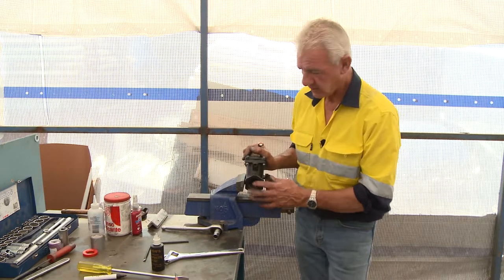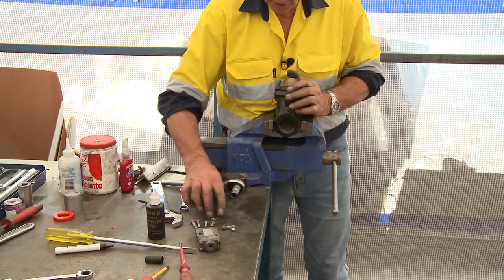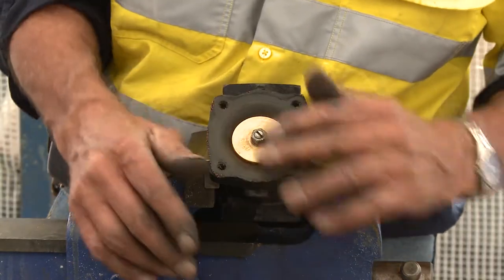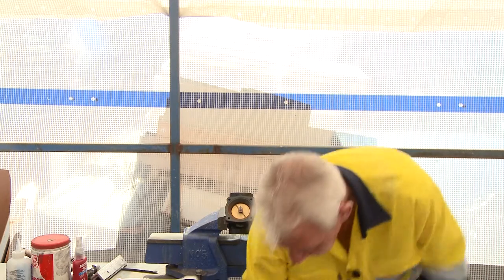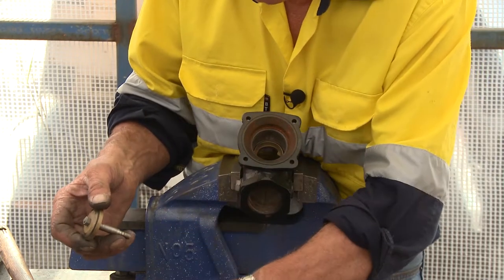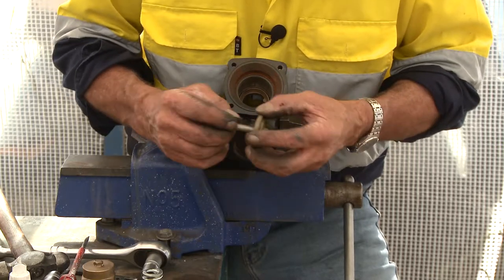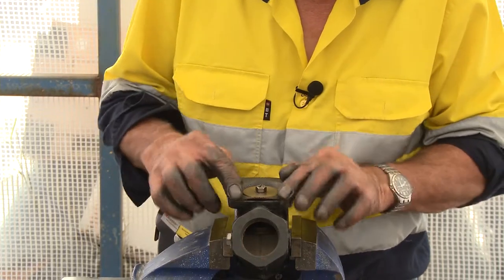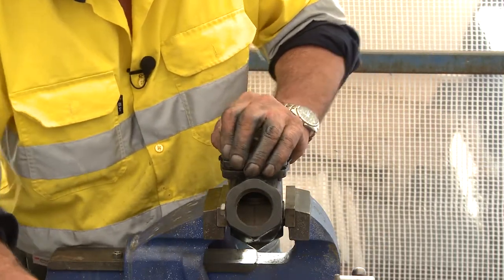Repair of auto-air valve for Schmidt Thompson metering valve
BlastOne's Master Technician, Kerry Cooper, demonstrates how to repair the auto-air valve for Schmidt Thompson metering valve